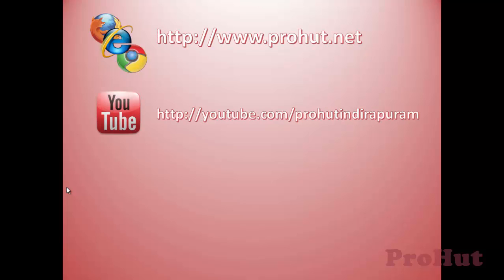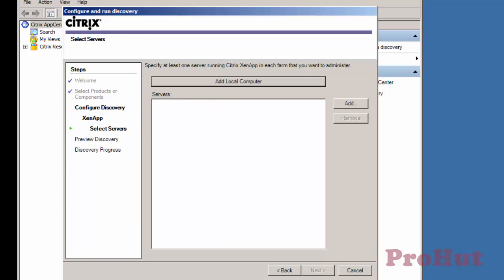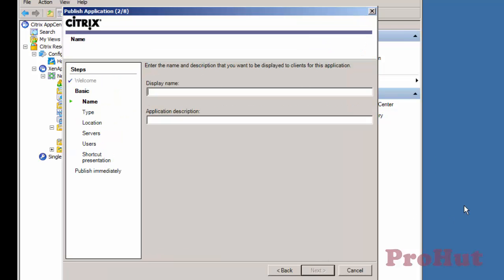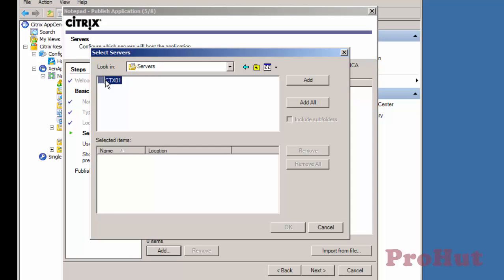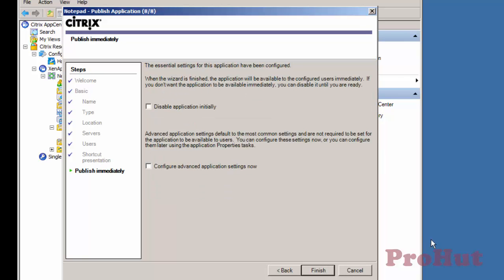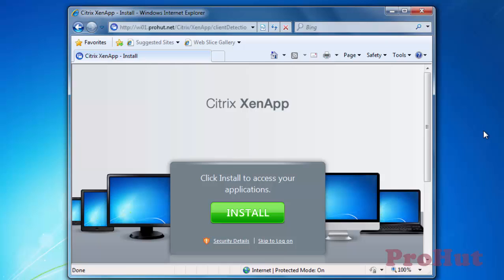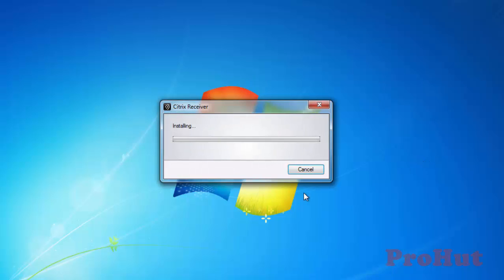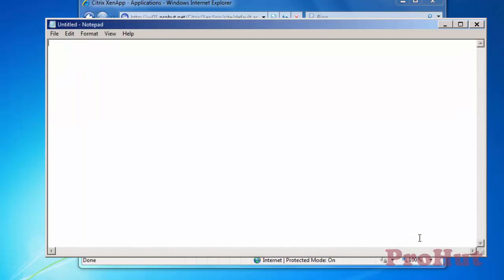Publish Application on Citrix XenApp 6.5 - Part 4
How to Publish Application on Citrix XenApp 6.5

In this video we have explained the steps of publishing application on Citrix XenApp 6.5.

Channels to contact ProHut IT Services:

Skype ID: ProhutIndia

Transcript:

Add the Citrix Server that we want to administer. We'll select this local computer. Click on "Add Local Computer" this will add CTX01. Click on Next.

Click on next again.

Discovery is in progress. During discovery process, it checks all the Citrix Services primarily IMA Service.

It check Citrix connectivity with datastore etc.

If it fails then we'll see an error message in description.

Great. No error. This confirms that Citrix XenApp installation and configuration is successfully completed.

Click on Finish to close the Wizard.

Now Let's start with the process of application publish.

Expand Farm name i.e. NewFarm. Expand Servers, it shows list of servers that are part of this farm.

To publish Application, select Applications and click on Publish Applications.

Type the name of application that you want to publish.

We'll publish pre-install application for this demo i.e. Notepad.

We'll give the name as Notepad and the same we'll give in description.

As we want application to be accessed from a server therefore we'll select an option i.e. "Accessed from a Server". We'll discuss all other options in the future videos.

We need to specify location of application. Click on Browse and browse the application executable.

Notepad can be located in C:\Windows\System32 folder.

Command line is to define the path of application executable.

Working directory is to define the path of application executable file.

To configure server on which this published Application will run. Click on Add.

Double click Servers and select the server on which application is installed.

Click on Add and then click on OK.

We can also add multiple servers if the same application is installed on multiple servers and we want application to be load balanced.

To specify users who can access the published applications. Click on Add

Open domain name i.e Prohut.net. Type credentials.

Open users and check "Show Users". It will display all the users.

Select the user to whom you want to grant access. In this demo, we'll give access to TU1.

Add the user and click on OK.

To change the icon, you can click on Change icon.

Check "Add to the client's Start Menu" if you want the application to be visible at client's start menu.

Or if you want an application to be visible on client's desktop then check the option "Add desktop to the client's desktop"

Click next.

If you initially want to disable this application then check the option "Disable application initially".

For advanced options, check "Configure advanced application settings now". We'll talk about advanced settings in future videos.

As we can see that application is published.

Next step is to access an application from client machine.

We are on Win7 machine.

Let's open Internet Explorer and browse Web Interface URL i.e. WI01.prohut.net.

It says "Click Install to access your applications". If we click on Install it will take us to Internet to install Citirx Receiver.

Citirx receiver is required to read ICA file.  Let's click on "Skip to log on". I want you an impact of not installing Citrix Receiver.

Type user credentials and click on Log on.

We can see Notepad application. Click on the icon to access the application.

We are not able to open an application because we have not installed Citrix receiver on this machine. We can even install Citrix  Receiver from Citrix XenApp media.

Let's map DVD of Citrix XenApp with this machine.

Right click DVD and click on "Install or run program from your media".

Click on Yes.

Click on "Manually install components". Click on "Common Components"

Select "Plug-ins and Streaming Profiler".

Select Citrix Receiver.

Citrix Receiver is installed successfully. Click on Ok to close the window.

Open Internet Explorer again and browse WI01.prohut.net.

Click on I will enter the URL later.

Click on the top ribbon and select "Run Add-on".

Click on Run to run Active X control.

Click on Allow to trust the program.

We can see a green check, it confirm that an appropriate client is available on this computer.

Type user credentials to whom we have given access. We gave access to TU1 user.

WE can see Notepad. Click on Notepad. Click on Allow to allow an application to run.